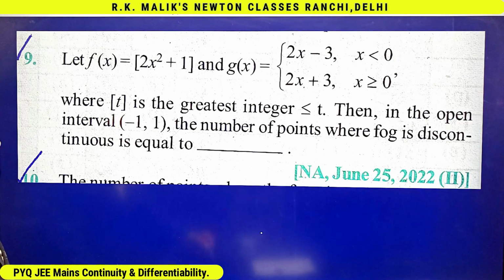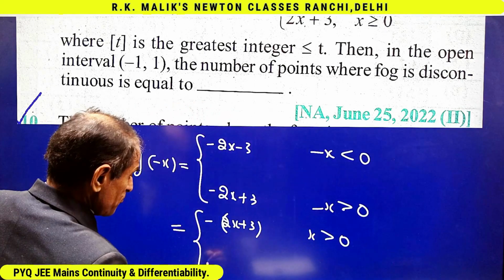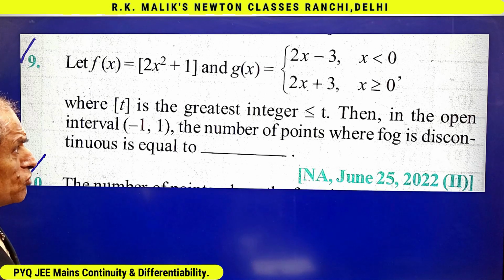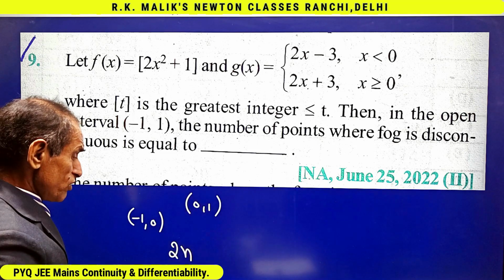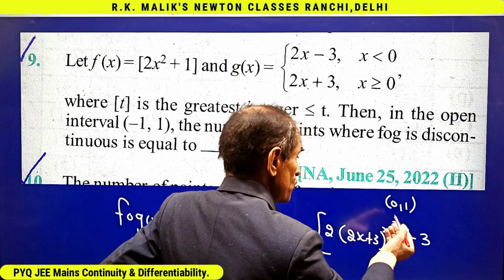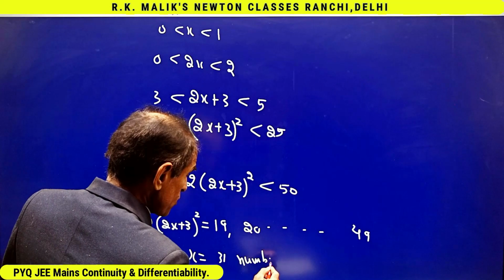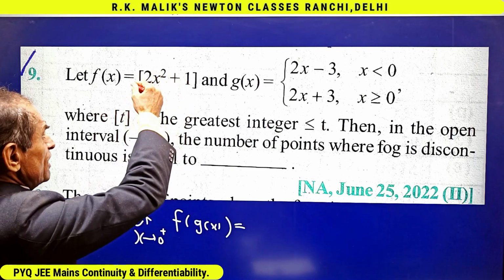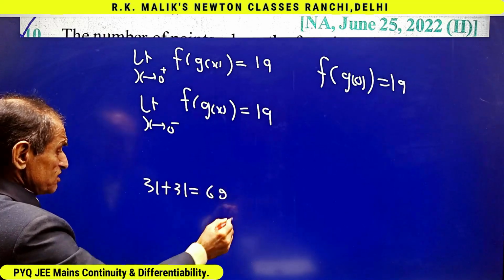PYQ, JEE MAIN, Continuity & Differentiability, 25th June 2022, Evening shift, Question-9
This Is The Question On Continuity & Differentiability From JEE Main 25.June.2022.( Evening Shift ) If You're Looking For a Solution To This Question, Then be Sure to Watch This Video. We'll Give You The SMART, SHORT, AND CRYSTAL CLEAR Solution For This Question.